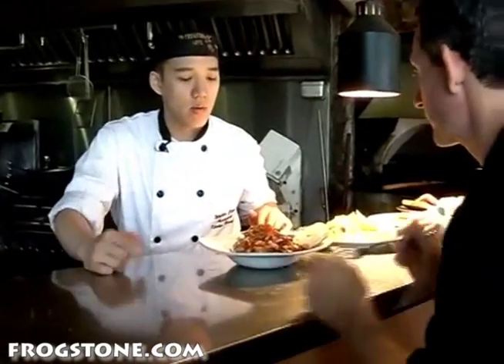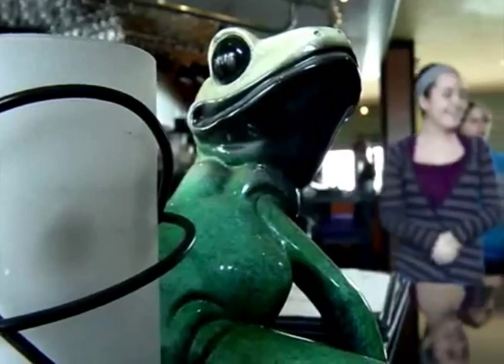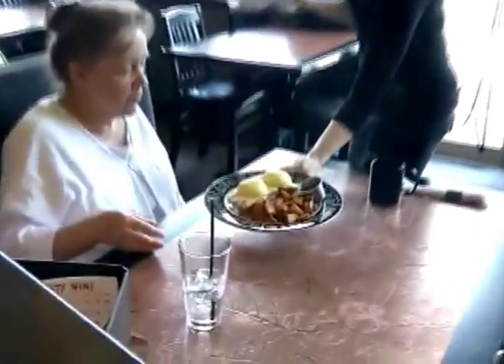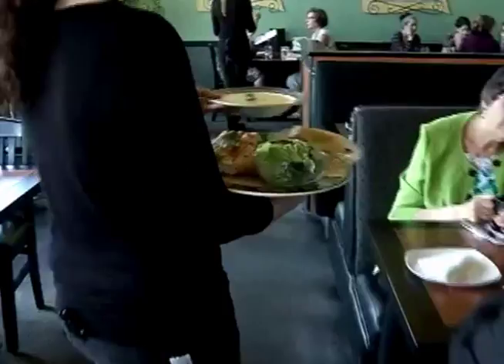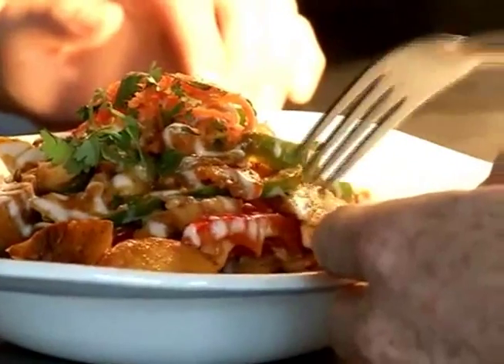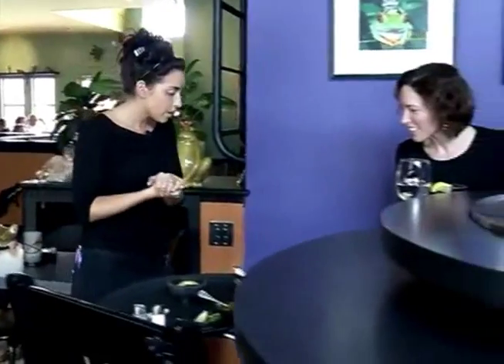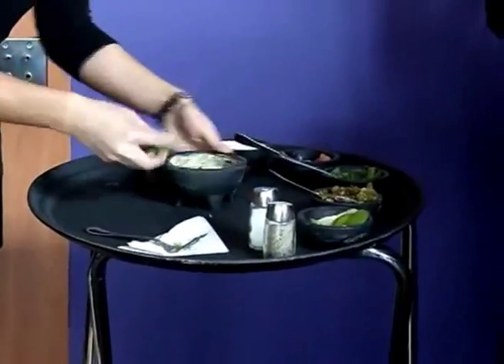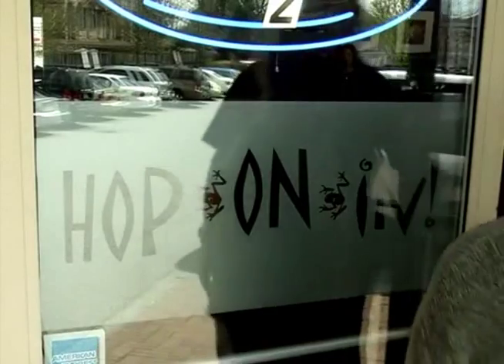Frogstone Grill Highlighted on Shaw TV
Great footage of a great restaurant. Guacamole at the table and much more!